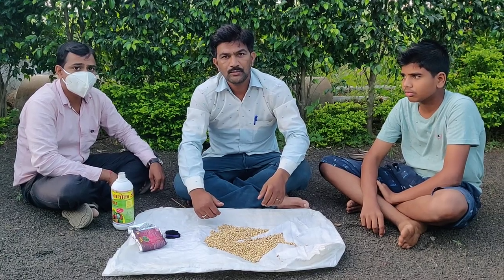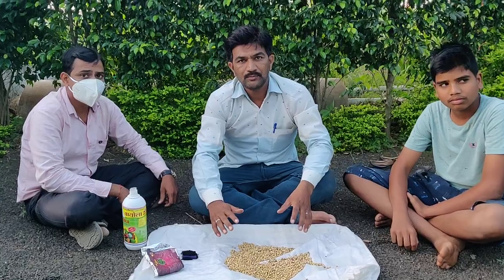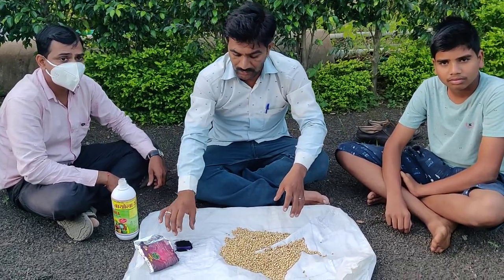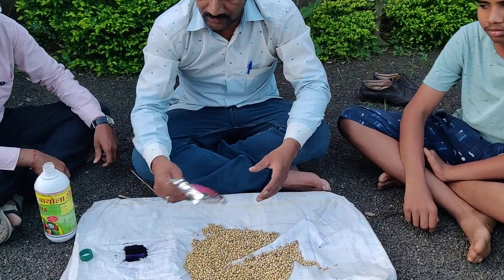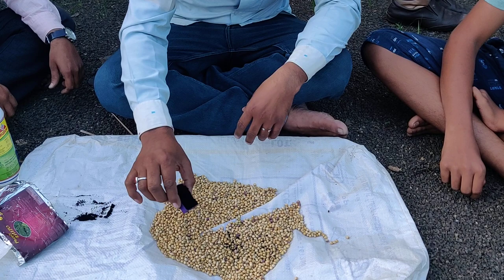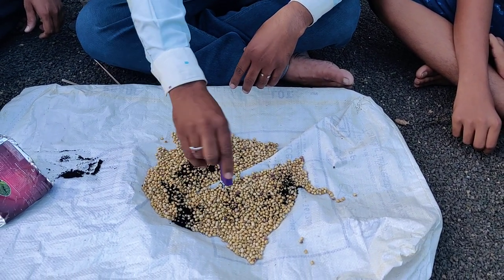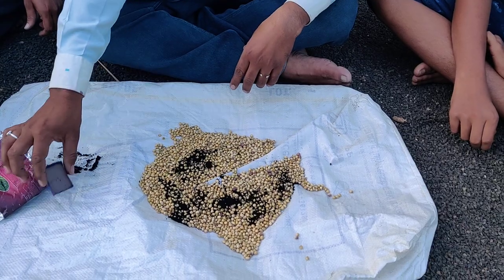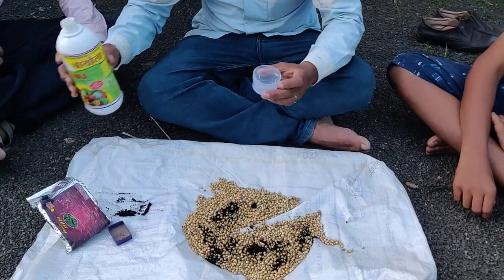प्रमोद पाटील टोप हातकणंगले कोल्हापूर सोयाबीन बीज प्रक्रिया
खरीप हंगाम बीजप्रक्रिया व्हिडिओ तयार करणे स्पर्धा